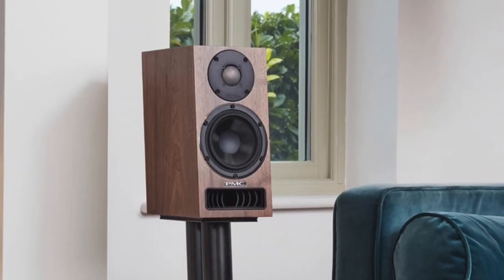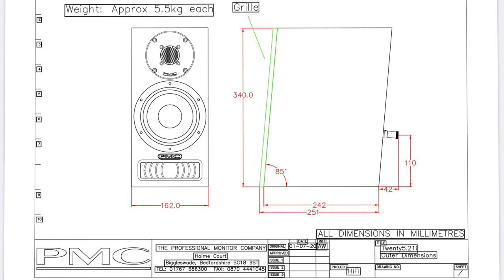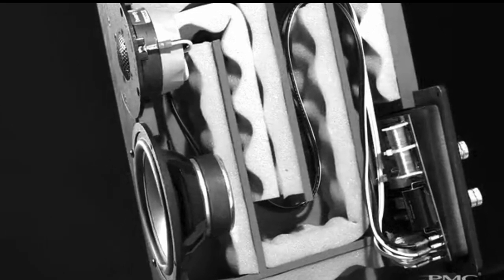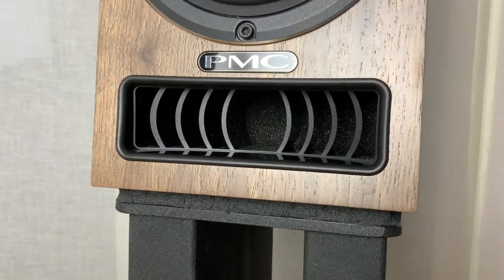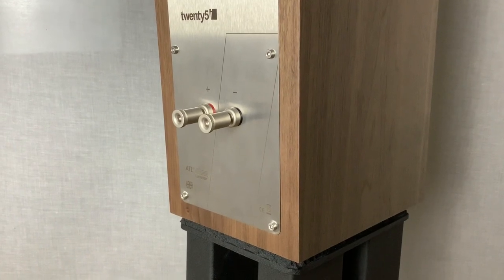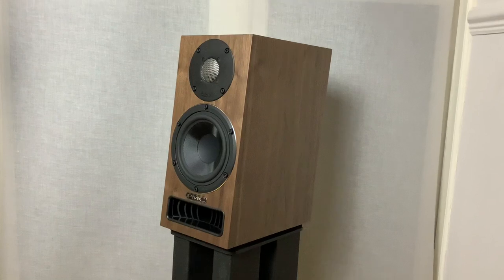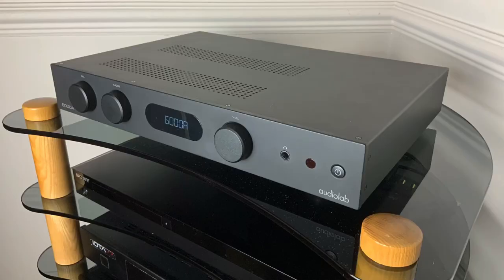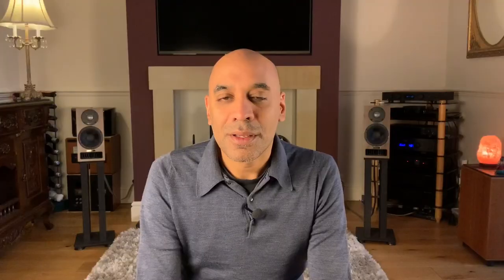PMC Twenty5.21i Speaker Review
I have always been impressed with the bass performance of transmission line design speakers, if done right. PMC is one of the most respected companies in the Hifi industry. I take a look at the baby in their range, the Twenty5.21i. Let see how good it actually is...

Time stamps...
Start 0:00
Design 1:00
Sound quality 5:29
Setup & partnering equipment 10:29
Conclusion 13:01